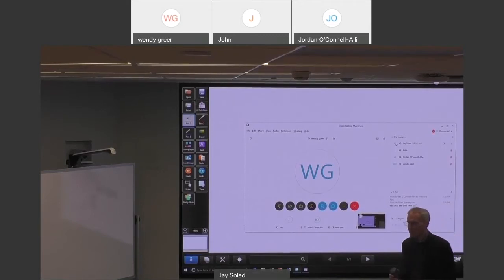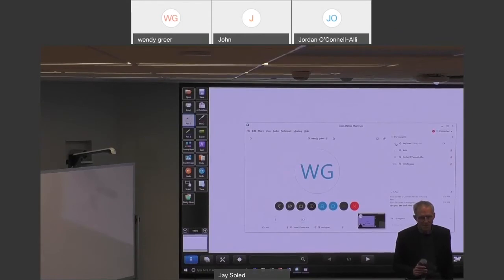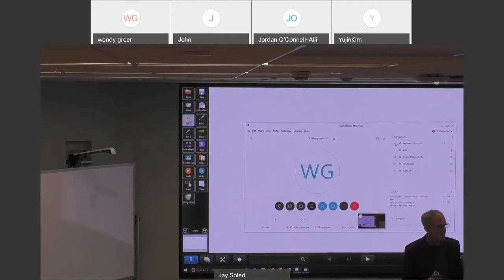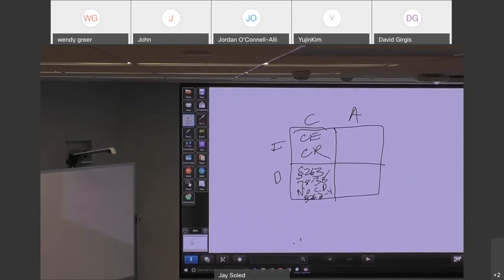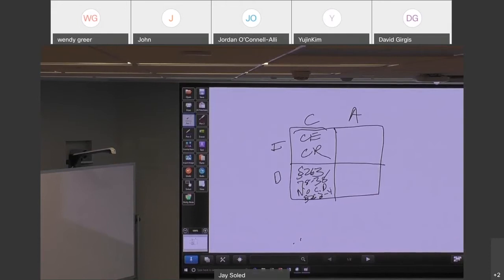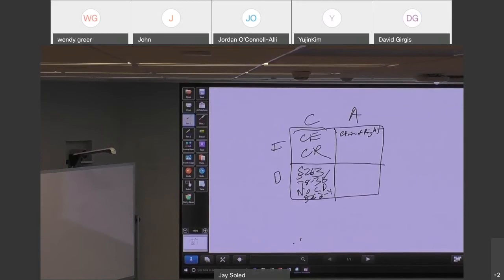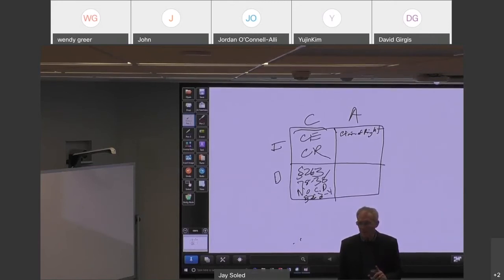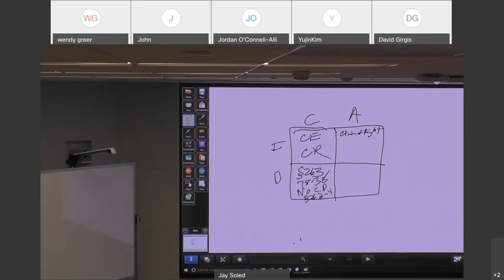Jay Soled-Powerhouse Advantage 2-Lecture 15-Fall 2019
PA Lecture 15

Time Stamps:
00:00:15 summary of the whole semester
chap 1. Income of authority? What is Authority
chap 2. gain or lost
chap 20. Issues of character of income and who is taxable and non-decuable expense

00:04:20 Depreciation  and decidable

00:07:00 Equations 212

00:17:00 construed receipt and special rules

00:22:40 Page639 talks course cases and page 630 congress act

00:34:50 Tax rate and review the concepts

00:47:17 Quotations 246

00:52:14 Quotation 268